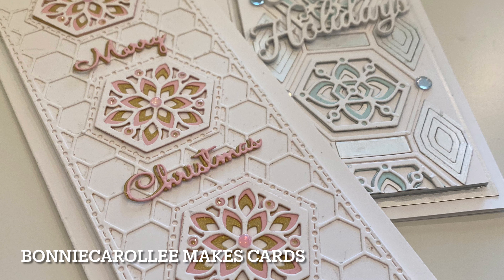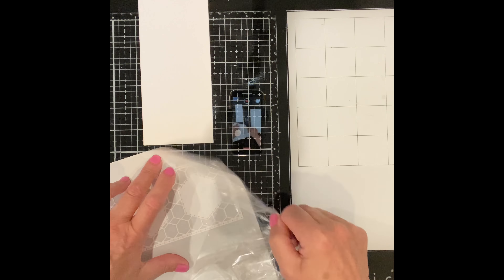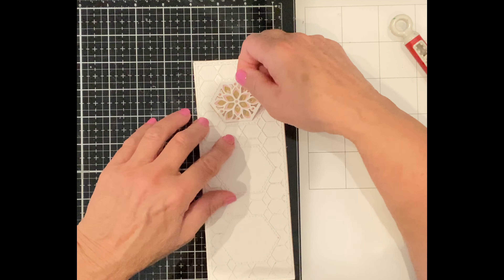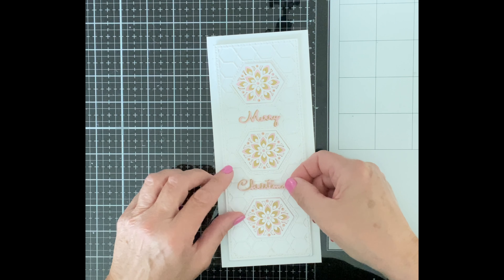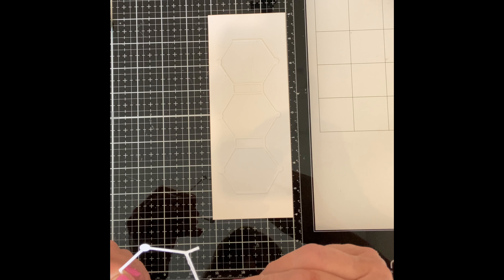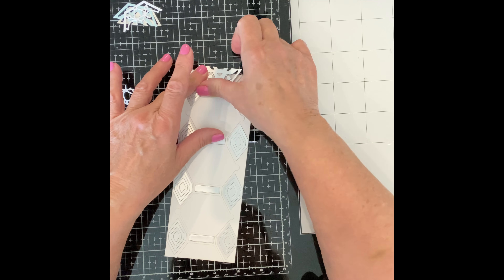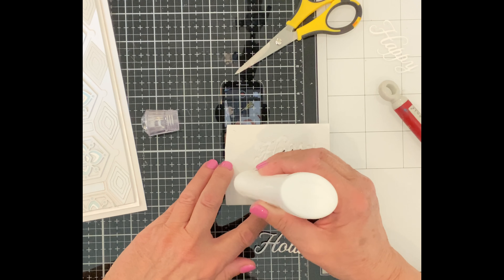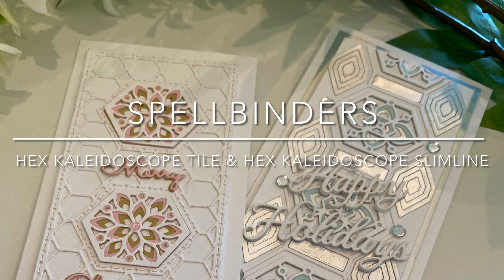Slimline Christmas Cards featuring Spellbinders’ Hex Kaleidoscope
I love switching things up when I am card making. I get going with a medium like water colour for a few cards and then need to do something completely different! So I am on to die cutting … and who wouldn’t be inspired by Spellbinders’ Hex Kaleidoscope Slimline and Tile die sets. I am totally in love with the three piece layering tile dies included in each of these sets. Gorgeous! I made Christmas cards but the sentiments could be switched up to suit any occasion.